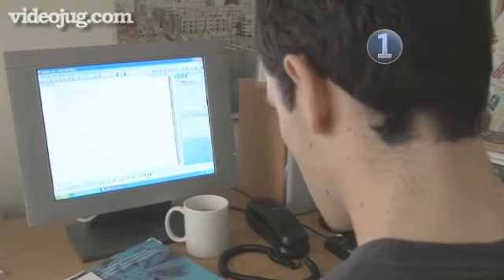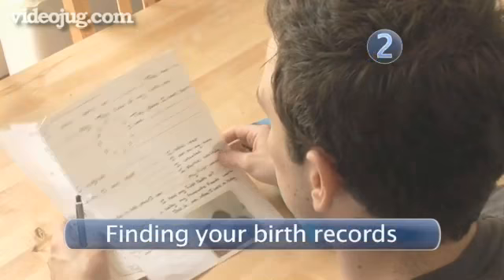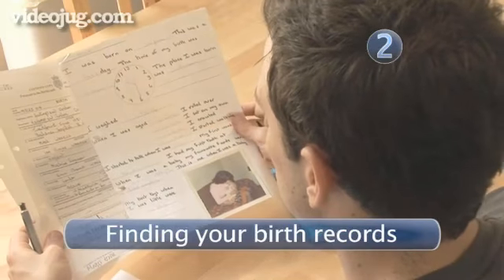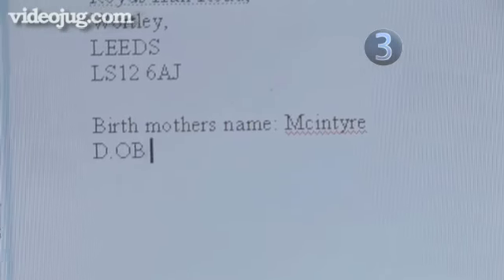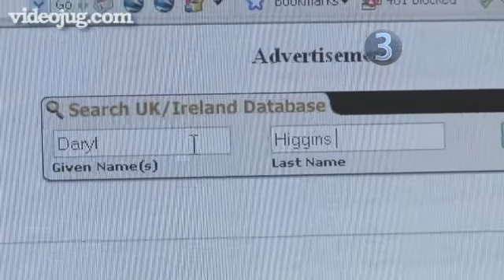How To Find Your Birth Family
Deciding to find and contact your birth family can be a life changing decision. With help from the British Association for Adoption and Fostering, VideoJug have compiled a guide on the steps towards adoption reunion when you decide to find your birth family.